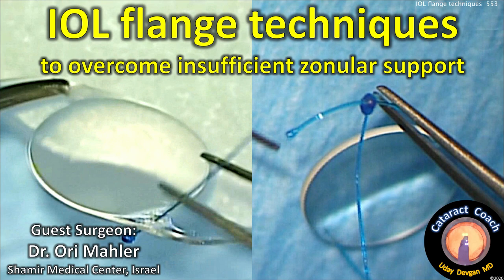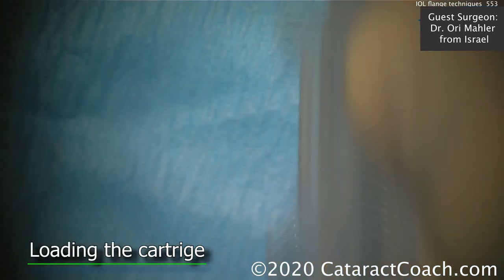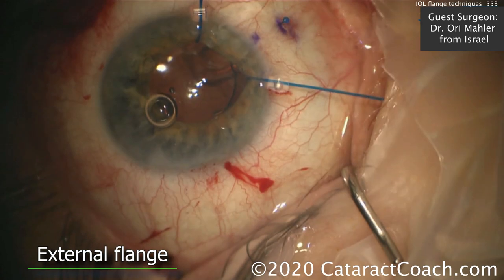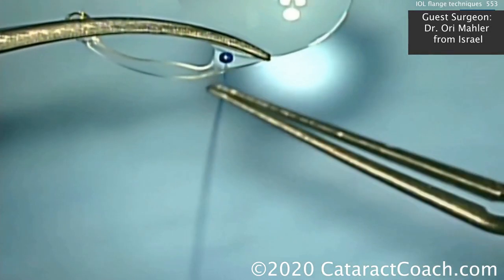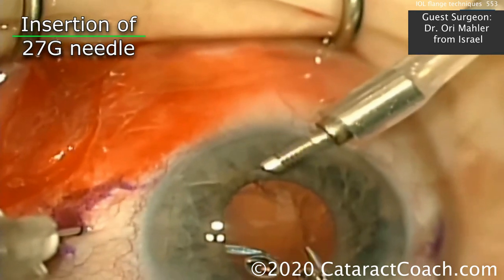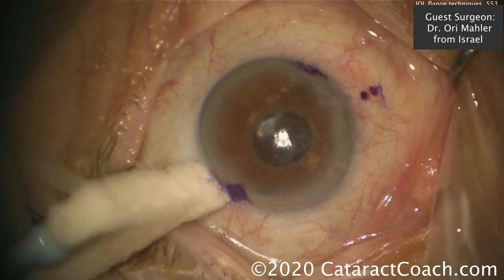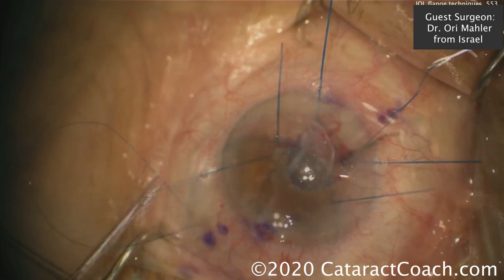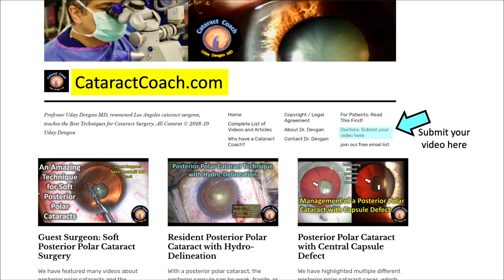IOL flange techniques to overcome insufficient zonular support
In cases of insufficient zonular support, using a flange technique has become popular after Dr Shin Yamane shared his technique a few years ago. There are other options besides creating the flange on the haptic itself: 6-0 prolene suture can be used in order to create additional support for good long-term stability and centration of the IOL.

In this video, Dr. Ori Mahler from Israel shows us three different cases where there is a single flange support, a double flange support, or even four flanges for supporting a dislocated IOL. The single flange using the 6-0 prolene to create an eyelet was described by Dr. Masayuki Akimoto from Osaka, Japan. I was recently in Osaka (and Kyoto) and I was impressed by the surgical efficiency and innovation by these Japanese ophthalmologists.